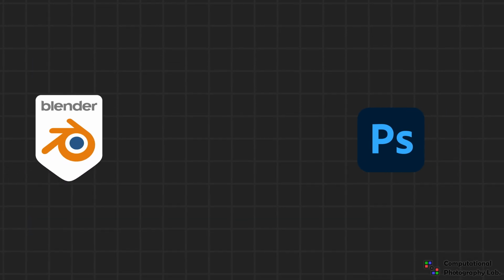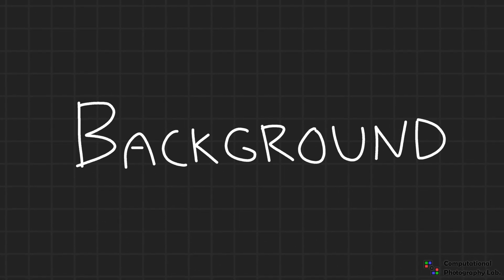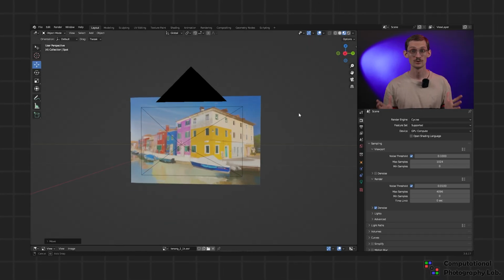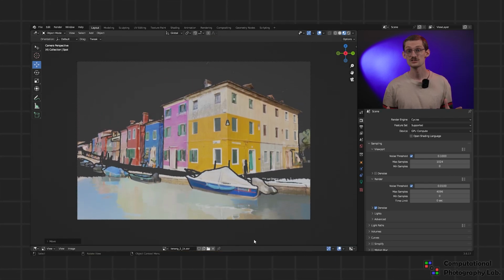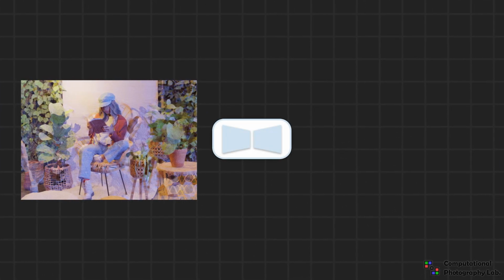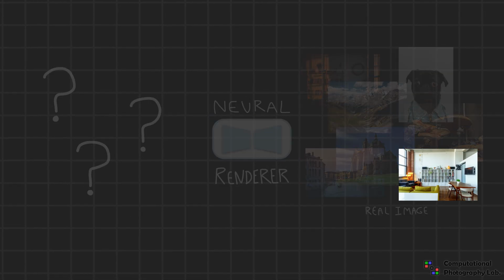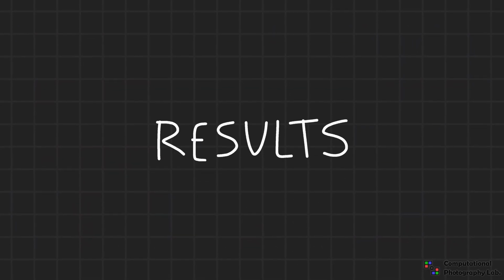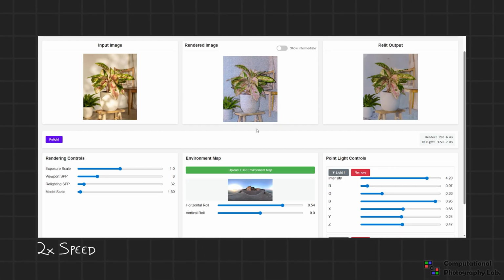Physically Controllable Relighting of Photographs - SIGGRAPH 2025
This video accompanies our publication:

Chris Careaga and Yağız Aksoy, "Physically Controllable Relighting of Photographs", Proc. SIGGRAPH, 2025

This is a work by Computational Photography Lab lead by Dr. Yağız Aksoy.

We present a photograph relighting method that enables explicit control over light sources akin to CG pipelines. Users can insert different types of light sources, such as spot lights, point lights, or environmental illumination, into the scene. We achieve this in a pipeline involving mid-level computer vision, physically-based rendering, and neural rendering. We introduce a self-supervised training methodology using differentiable rendering to train our neural renderer with real-world photograph collections for in-the-wild generalization.

We are a part of the School of Computing Science at Simon Fraser University in British Columbia, Canada.

Chapters:
0:00 Introduction
0:57 Background
2:18 Method
3:56 Results